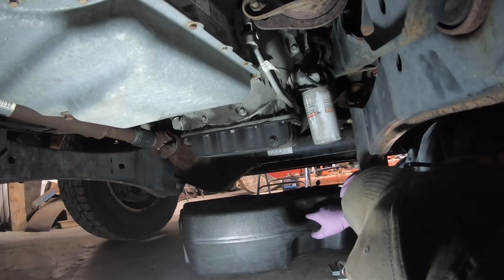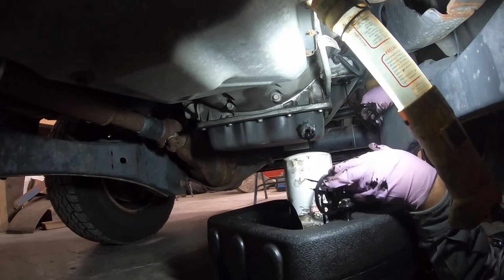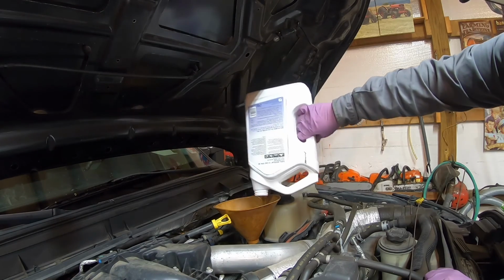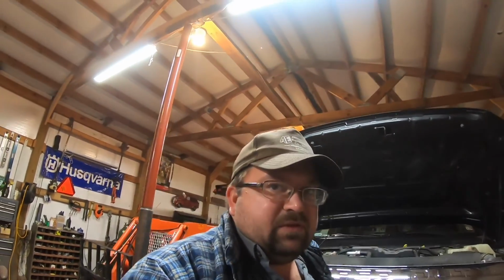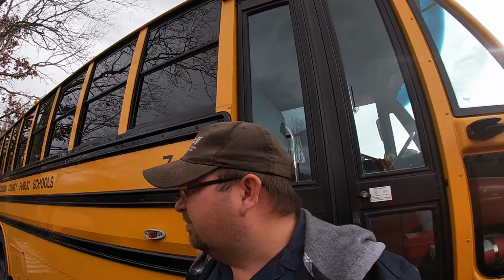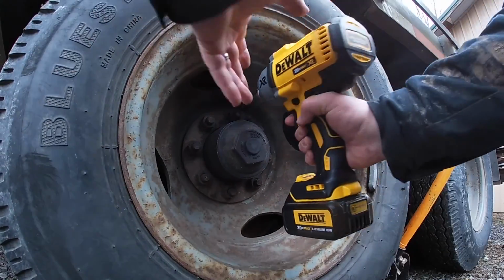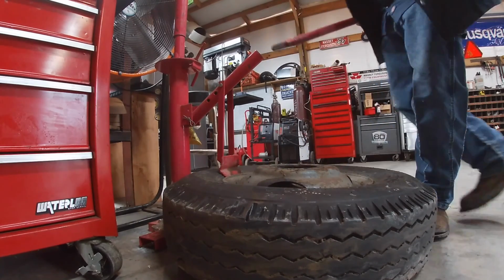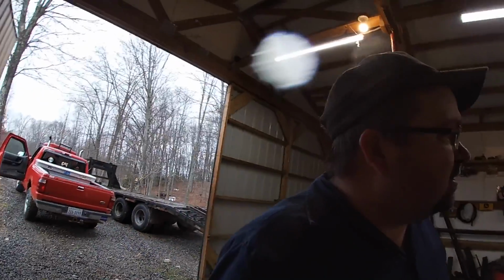Ford F-250 6.7 diesel service and changing trailer tires!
Servicing the F250 diesel and mounting trailer tires on the gooseneck. I waited too long to change my air filter.